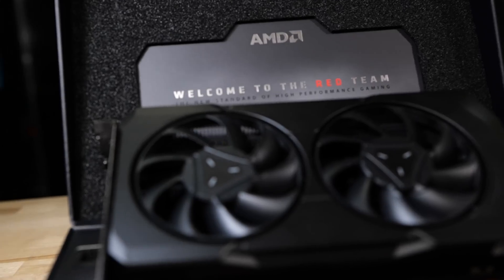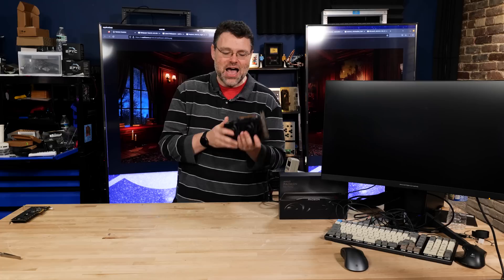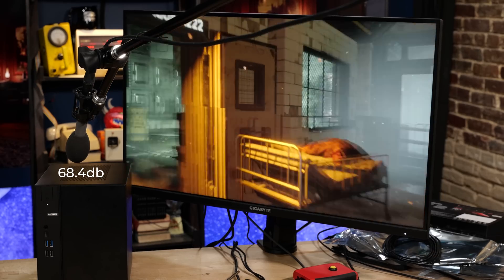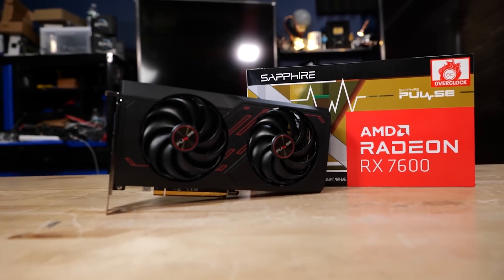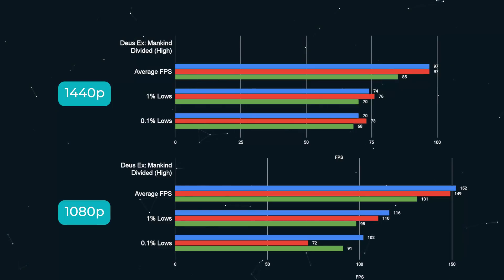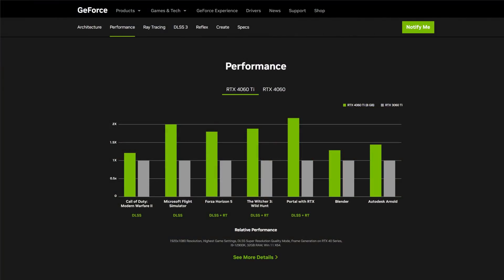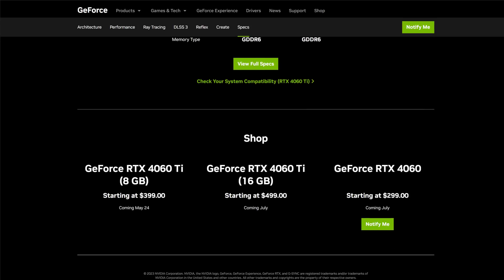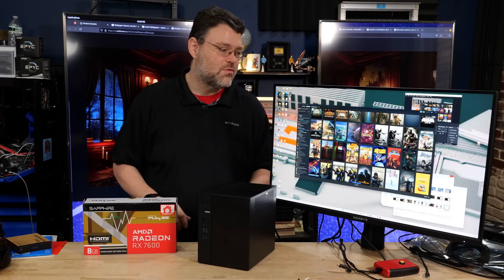PRICE CHECK! RX 7600 "Meets" the Competition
AMD's Radeon RX 7600 is here and this small little 8GB of VRAM fits perfectly in our DeskMeet Mini PC! Join Wendell on his discoveries as he Benches his way to hot thermals?

Check us out online at the following places!